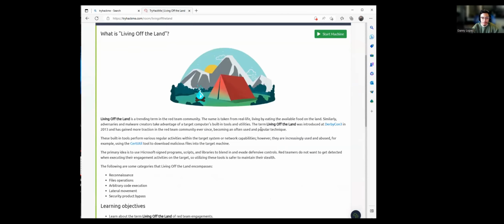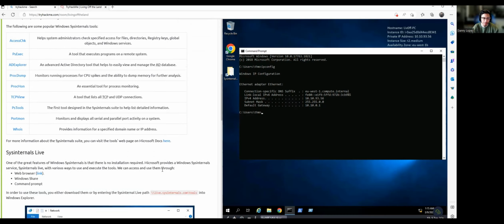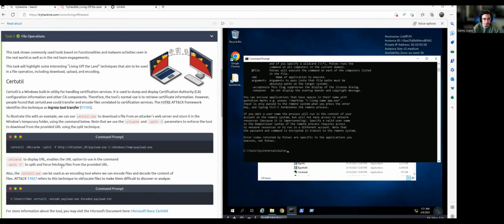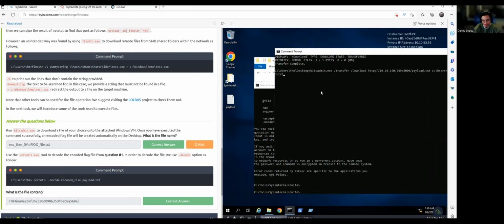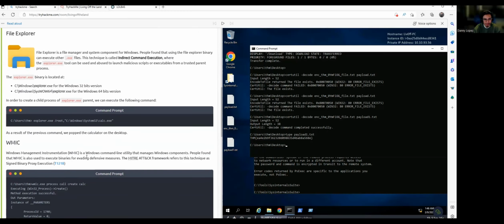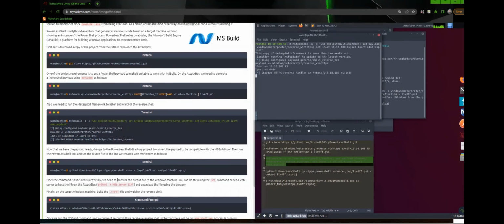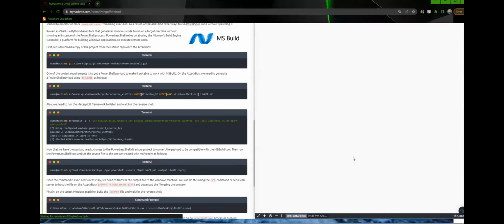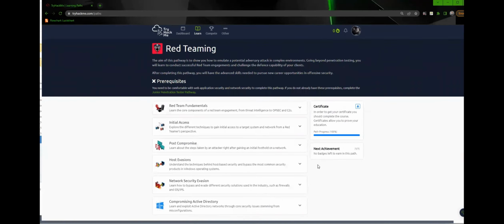TRYHACKME Living Off the Land complete walkthrough with ALL FLAGS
Flags and commands in comment section because I could not paste them in the Description box